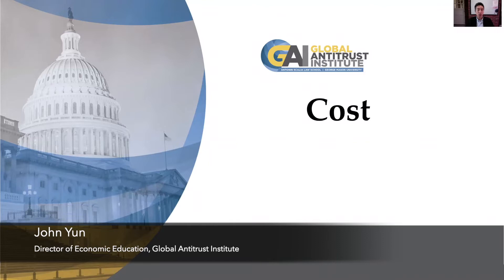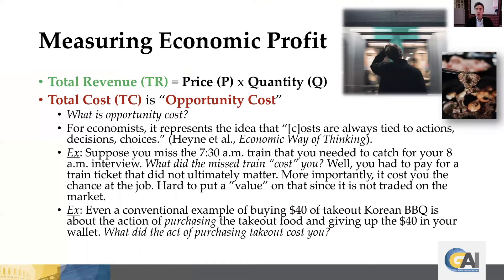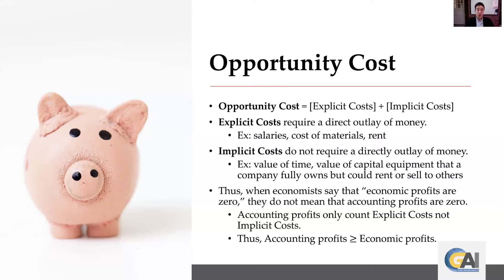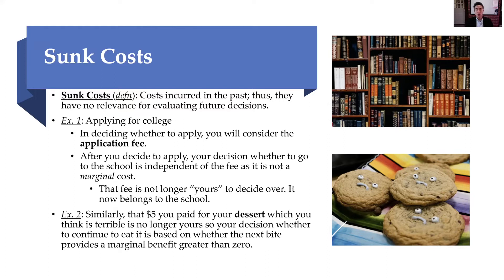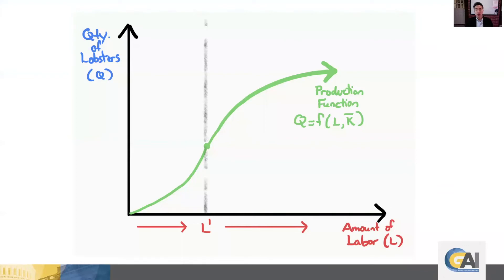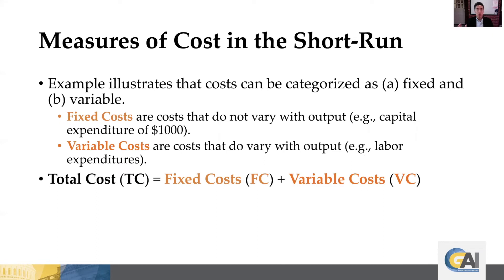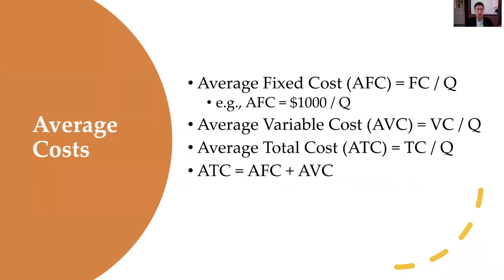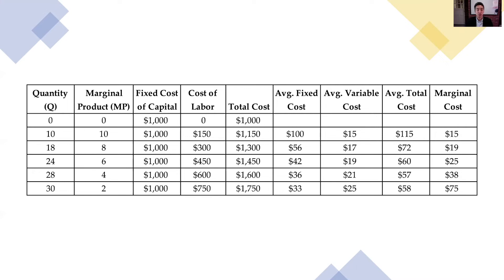GAI Online Lecture Series - Cost, Production, and Supply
In this episode of the Global Antitrust Institute's Online Lecture Series, Professor John Yun covers the concepts of cost, production, and supply.

Study Notes:
What is a firm? (0:47)
Profit Maximization (1:57)
Measuring Economic Profit (3:13)
Opportunity Cost (6:10)
Sunk Costs (8:19)
Production Function (10:13)
Diminishing Returns to Labor (14:28)
Measures of Cost (17:26)
Average Costs (18:04)
Marginal Cost (20:37)
Cost Curves (23:52)
Economics of Scale (28:28)
Market Supply (29:45)